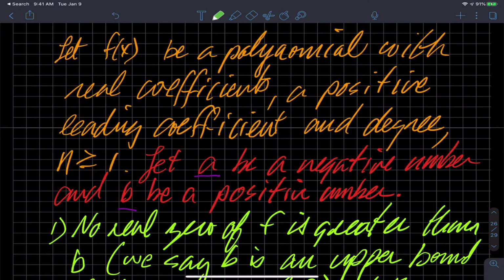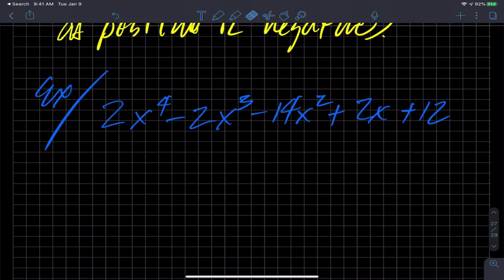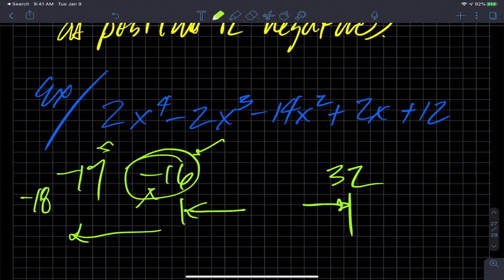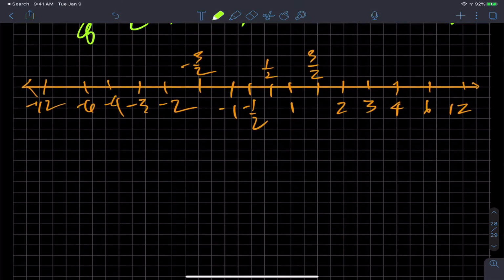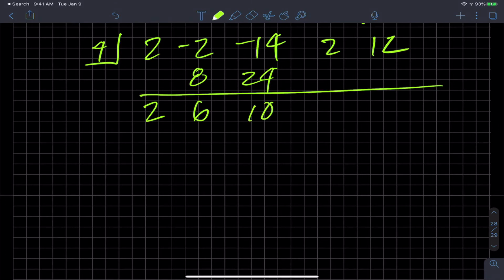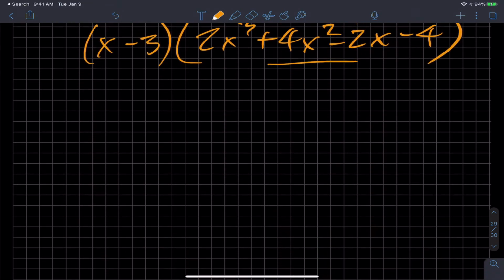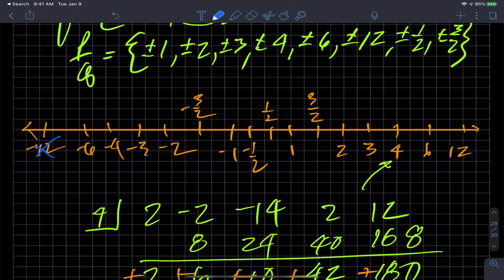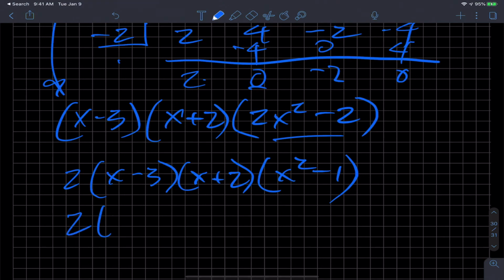Bounds_of_Polynomial_Zeros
Title